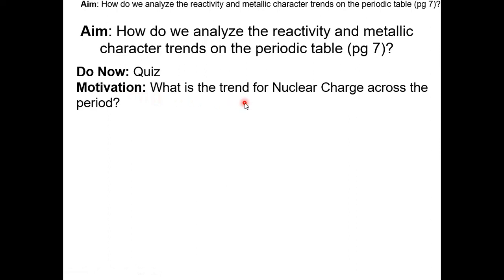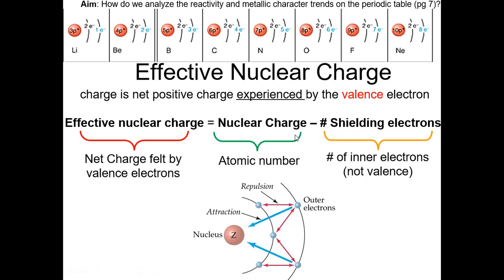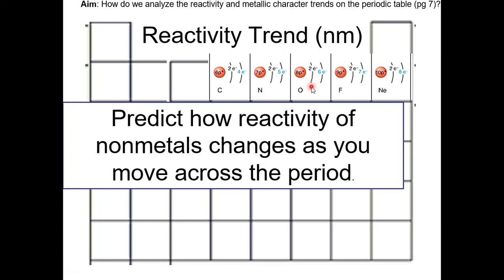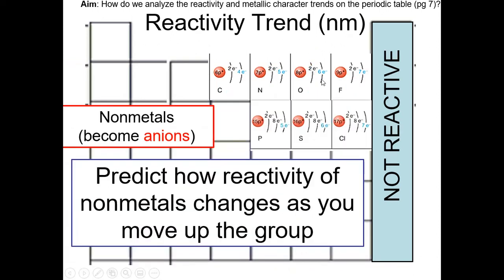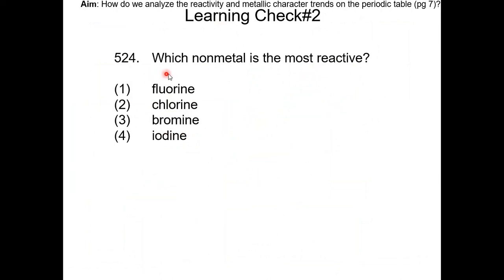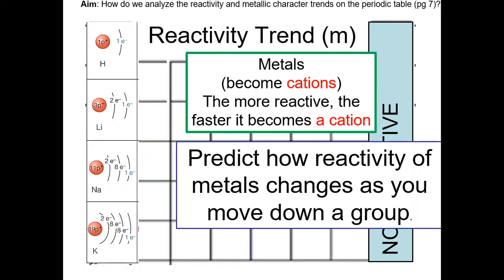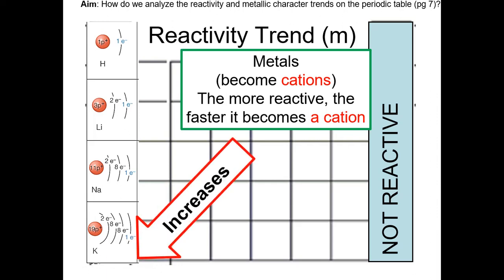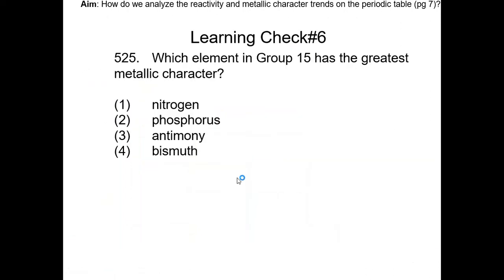2- Reactivity and Metallic Trend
This is the 2nd video lesson for Unit 4- Periodic Table Trends

Time Stamps
00:38 - Nuclear Charge
01:04 - Shielding Effect
01:55 - Effective Nuclear Charge
03:40 - Reactivity Trend (nonmetal)
08:04 - Reactivity Trend (metal)
12:27 - Metallic Trend